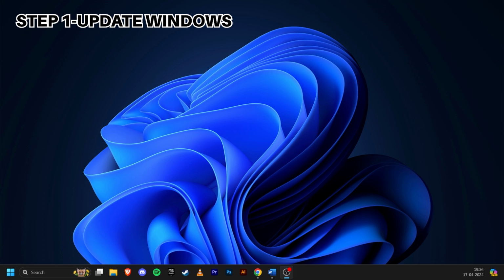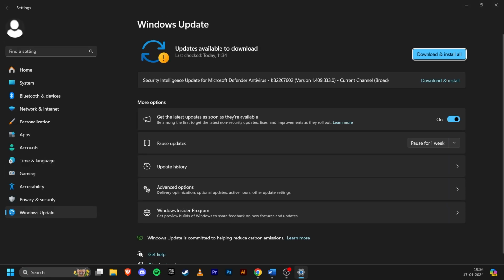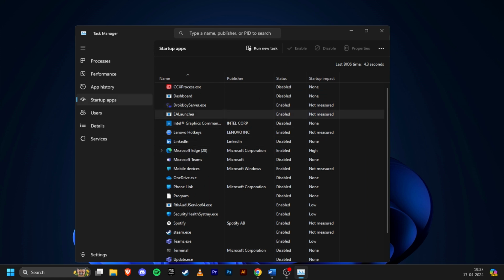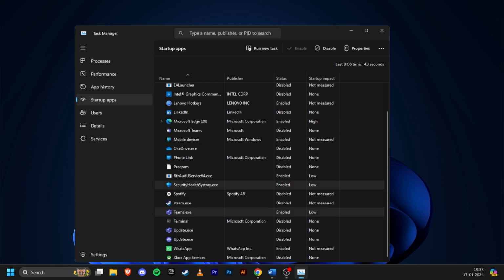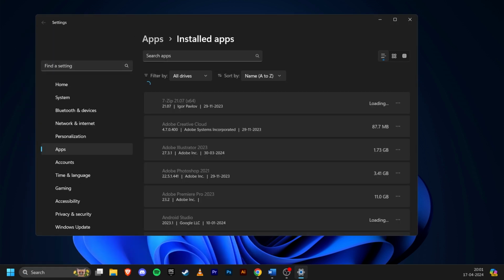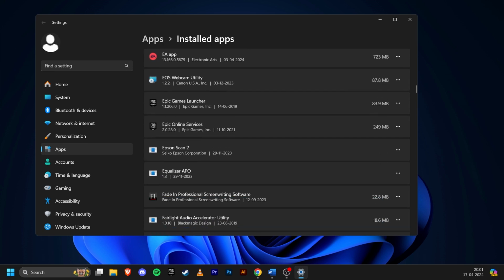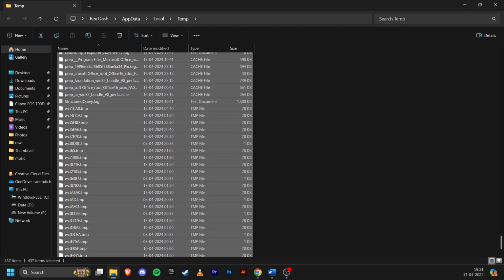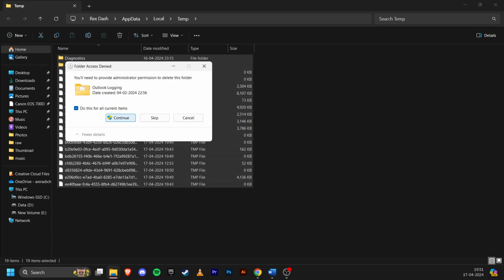How To Make Your PC FAST In 4 STEPS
Want to speed up your PC or laptop? Check out these 4 easy steps to make your computer run faster and smoother in no time!